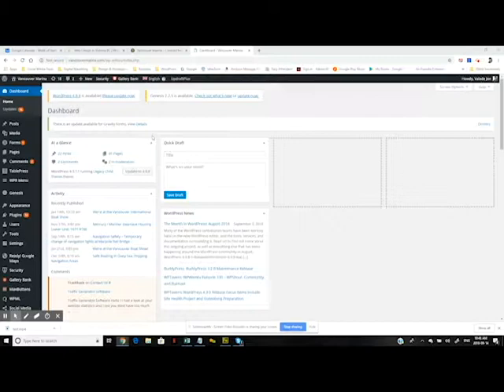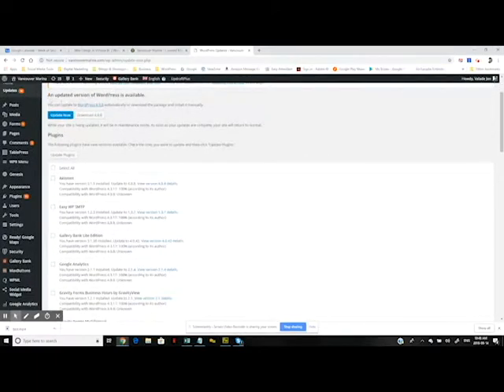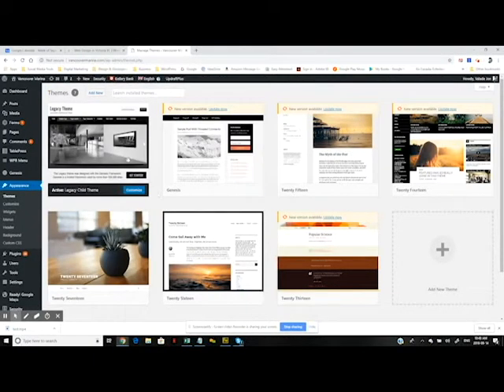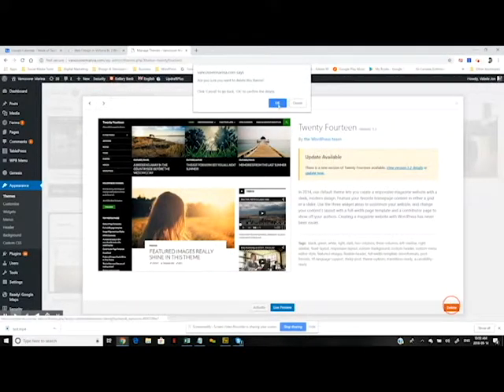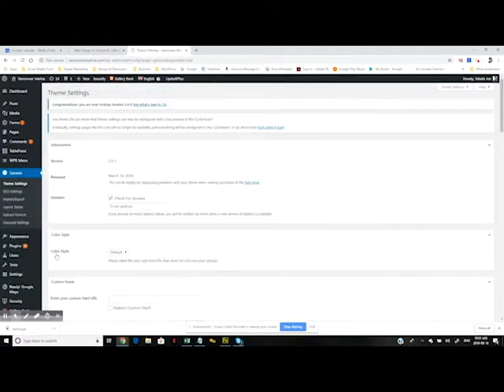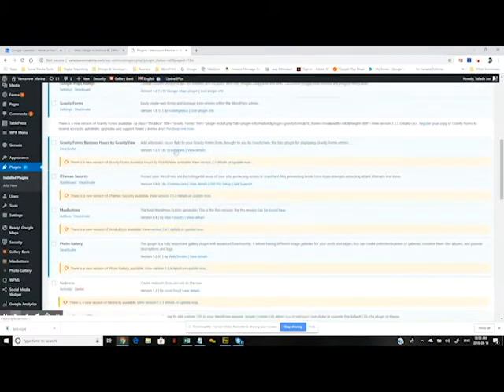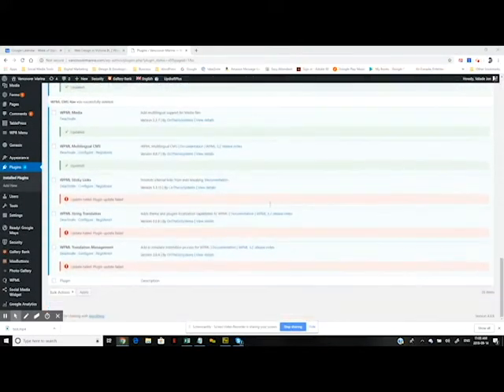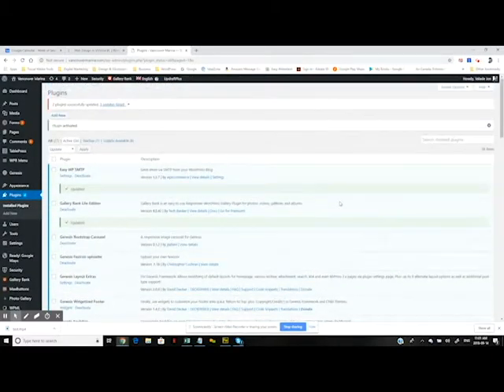Sep 14 2018 11 02 AM 1